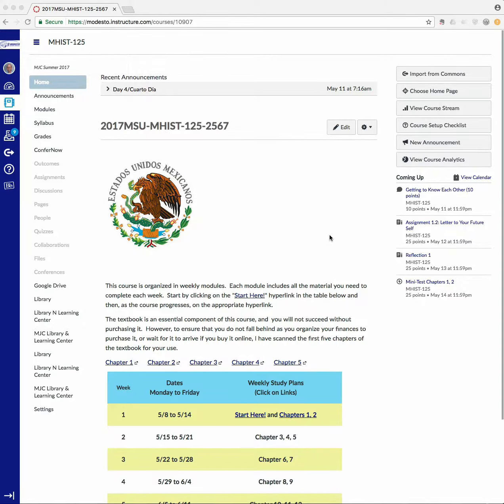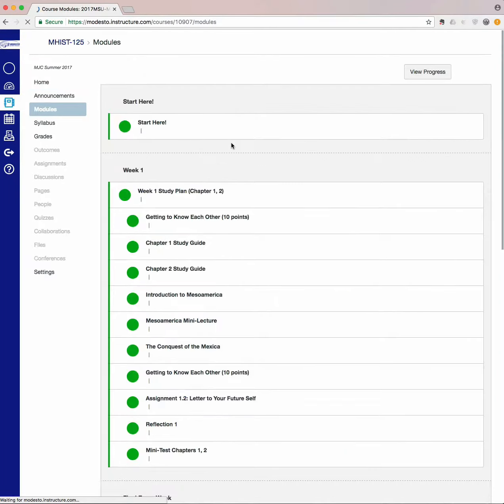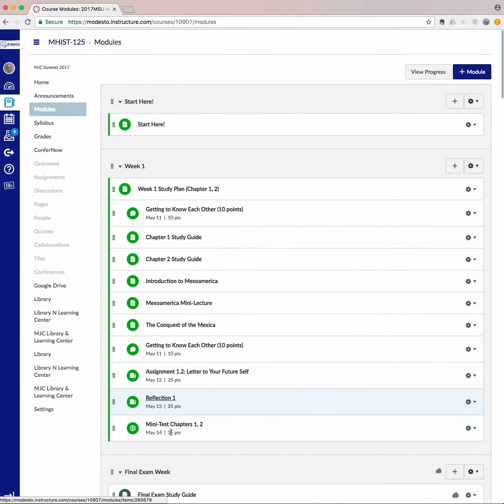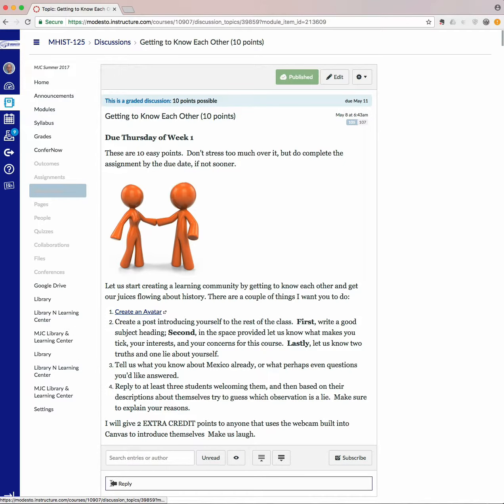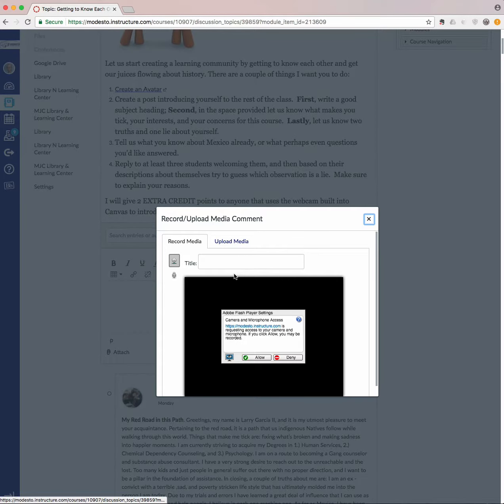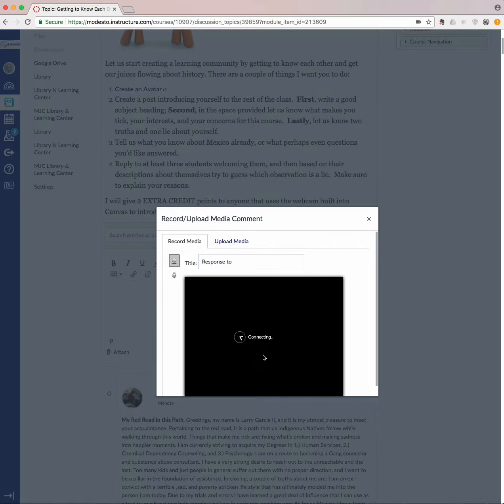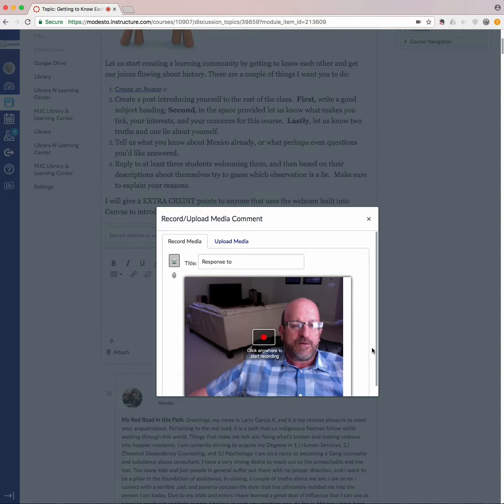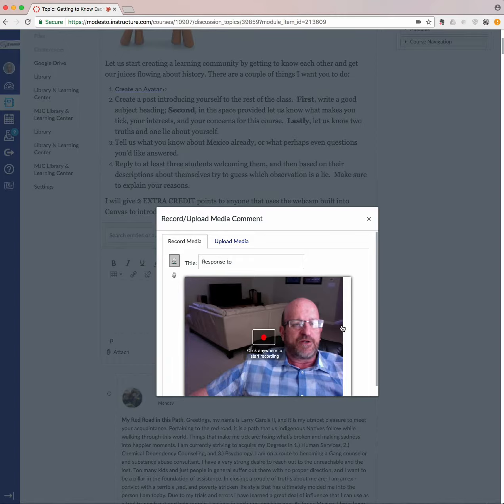Created in Capto